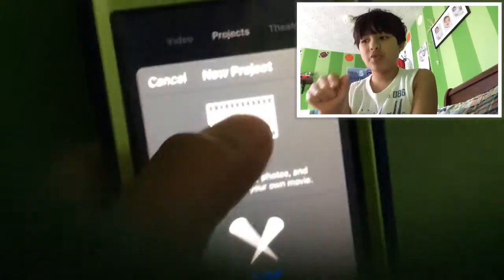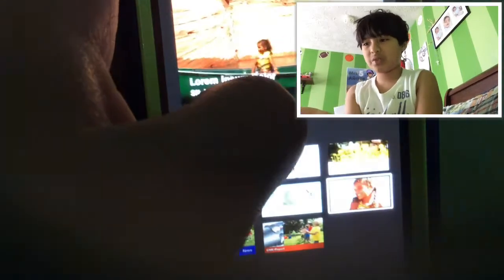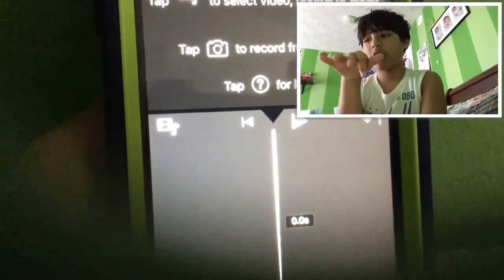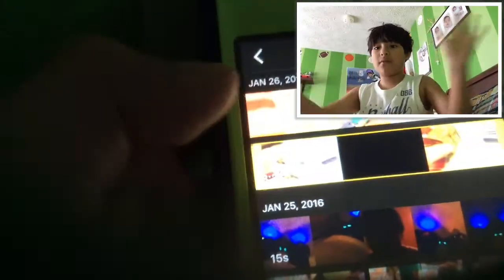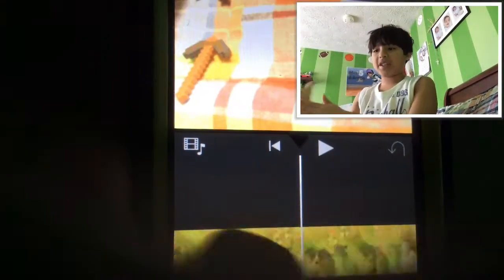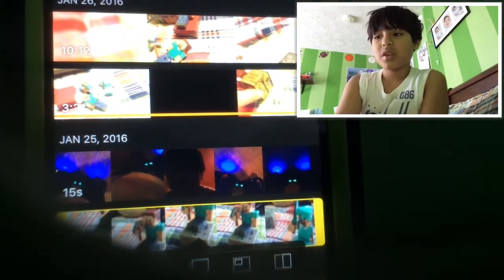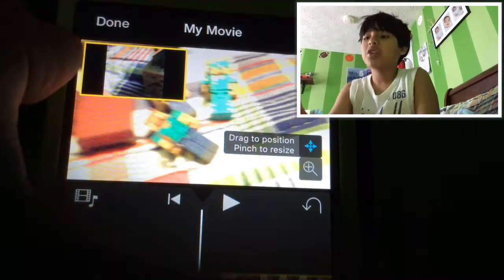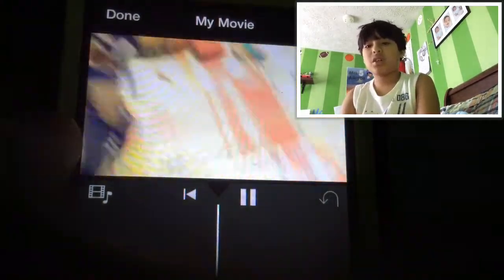How to add a face cam on iMovie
Hi YouTube today I will tell you how you do a face cam on iMovie on the iPod touch